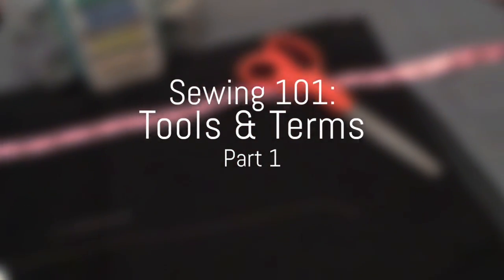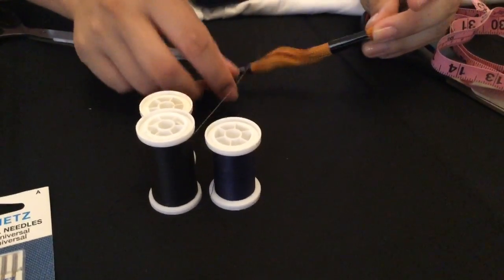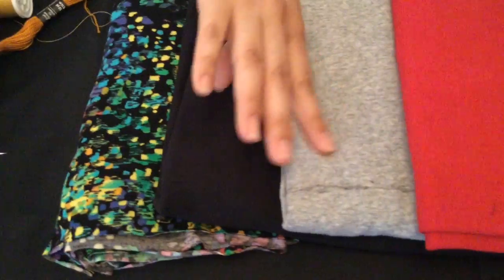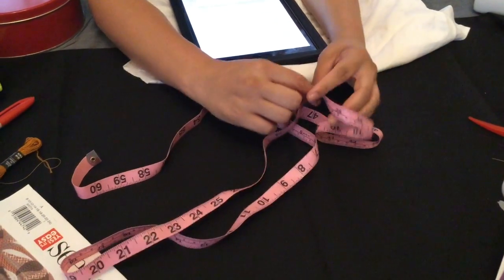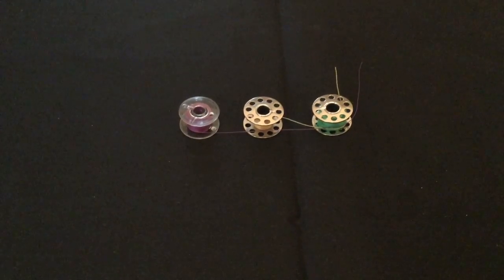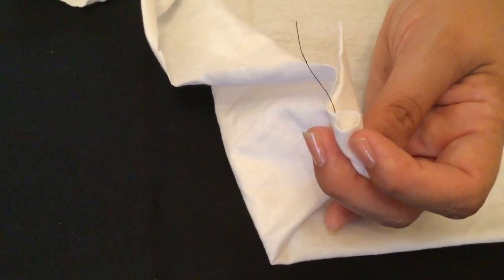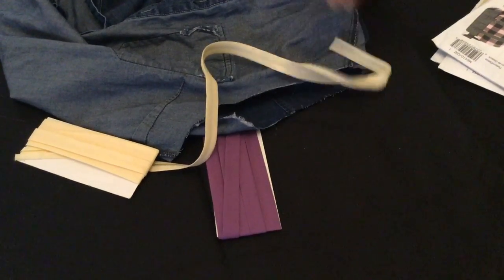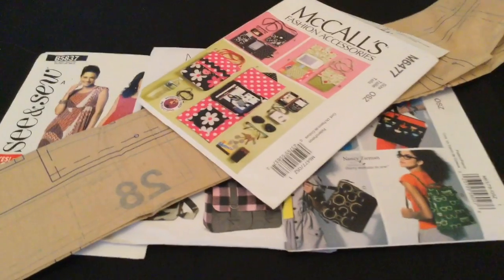IUIC Texas Sewing Department: Sewing 101